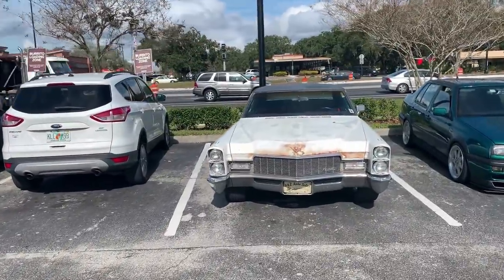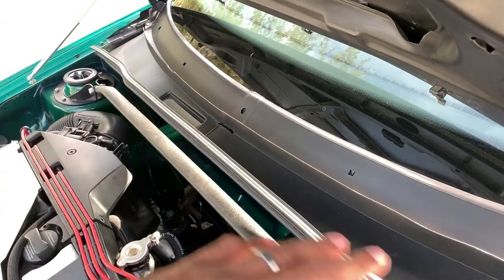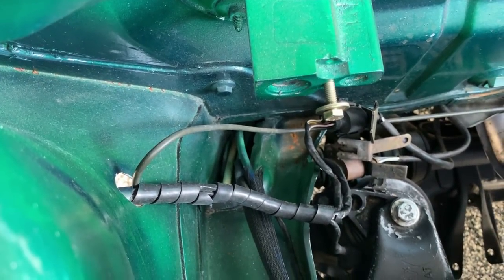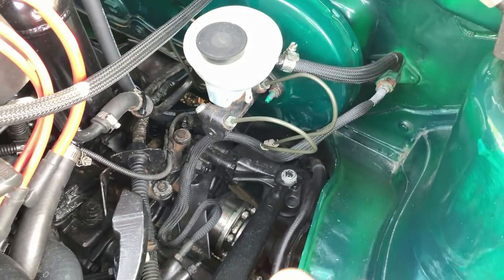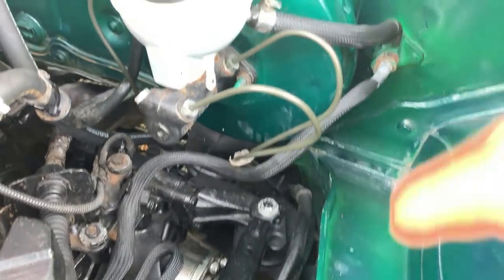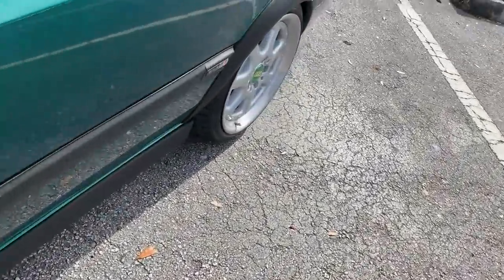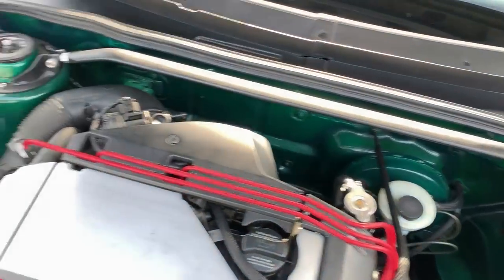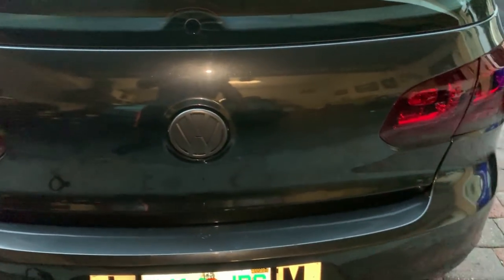How I wire tucked my mk3.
Today I gave a walk through of how I wire tucked my mk3 vr6. I also debadged the mk6 GTI